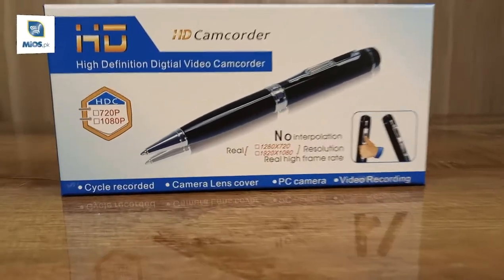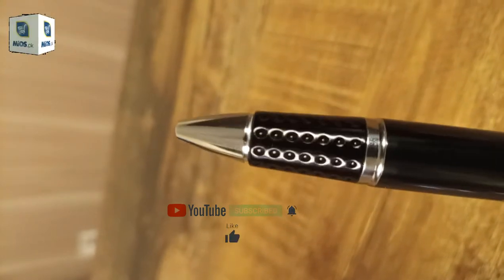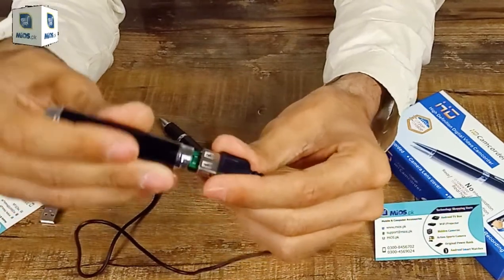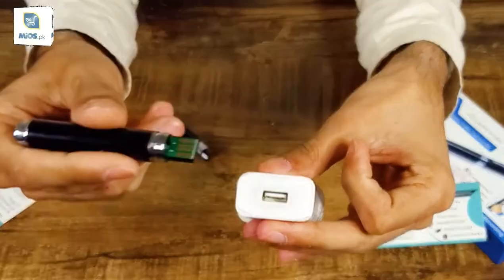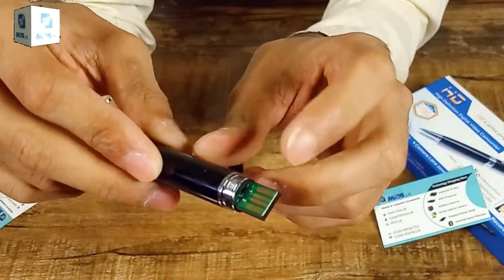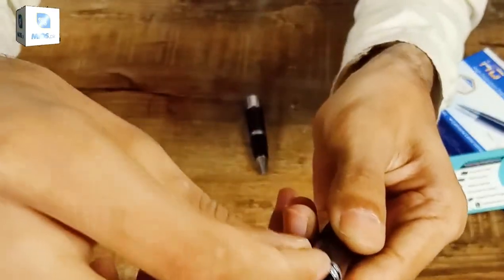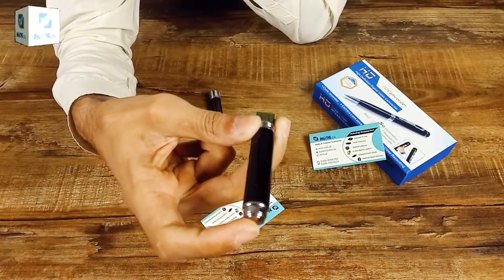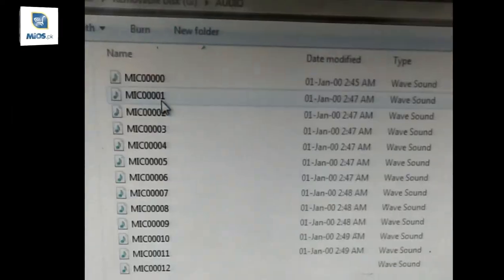Spy HD Pen Camera 1080p | Hidden Camera | Video Camera | ( Mios.pk )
Mios.pk is leading online store of Pakistan !
We are dealing in more then 500+ consumer electronics E.G Android Box/Mobile&Computer Accessories/Gadgets
Our Mode Of Dealing Is Wholesale/Retail/Cash On Delivery All Over Pakistan
Our Address is: Office S11​ 2nd Floor Saman Arcad Plaza Firdos Market Gulberg III Lahore